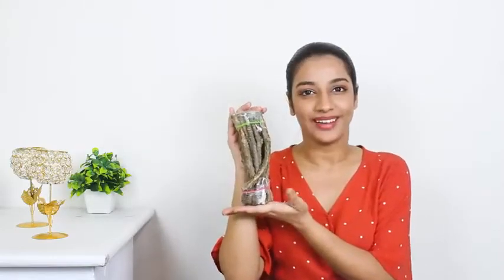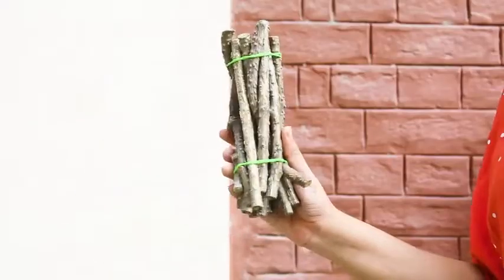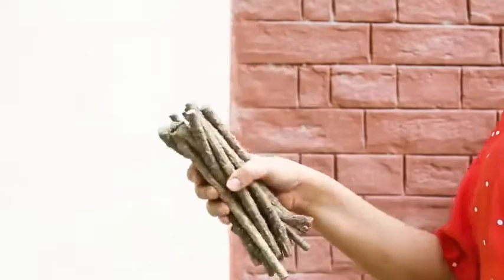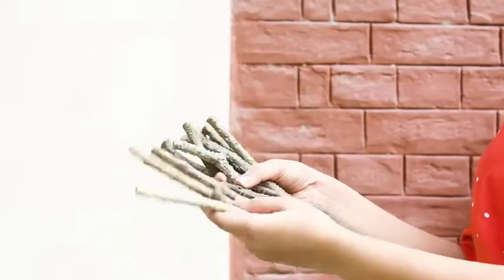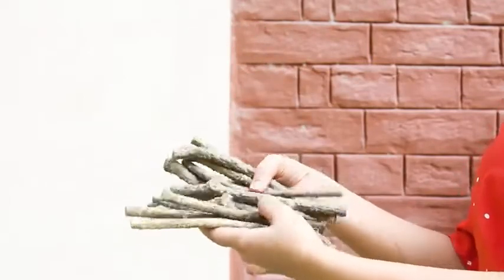Pukaro Veda Trade mark 4232202 Giloy Giloy plant Neem tree Guruch fresh stems7 inch set of 25 stems,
Pukaro_Veda Trade mark-4232202 Giloy_Giloy plant_Neem tree Guruch fresh stems(7-inch)-set of 25 stems,175- inch - Amazon.in- Garden & Outdoors
Plant or Animal Product Type Trees, Herbs
Brand Pukaro_Veda Trade mark-4232202
Colour Natural
Specialty: pure organic, fresh, As it is natural fresh neem Giloy stems.
Package contents: 25 Piece Stems (7-inch)
Real images. Fresh stems green inside.
Packing size: 17.5×13×10 cm

Product description
These usefull plant stems for greenery.
 In Ayurveda T. Cordifolia is known as \"Guduchi\" \"Gllow\" and is considered to be one of the most divine herb. You can search Google for all its range of benefits."
Question:
Is it neem or giloy? why is it called as neem giloy?neem is different from giloy.
Answer:
Neem giloy is that giloy which is grown and developed on neem tree. Best result is given by such giloy which is developed on neem tree. Otherwise giloy is a bell which is grown and get increased on any tree or house wall. This giloy is not so effective. So doctors recommend the giloy which increased and developed on neem tree.
By lallu ram dinkar
Question:What it means with neem giloy stems? Both are different plants.
Answer:The giloy plant that climb upwards with the support of Neem tree supposed to be the best type of giloy in terms of quality & health.
By Saurabh
There will never be any disease till death, joint pain, knee pain, weak eyes, anemia, diabetes, cholesterol, stomach diseases and heart diseases.

●▬▬▬▬▬▬▬▬▬▬▬ஜ۩۞۩ஜ▬▬▬▬▬▬▬▬▬▬▬●
●▬▬▬▬▬▬▬▬▬▬▬ஜ۩۞۩ஜ▬▬▬▬▬▬▬▬▬▬▬●